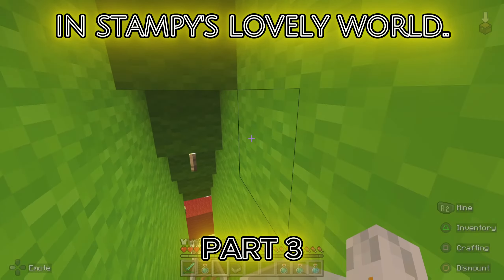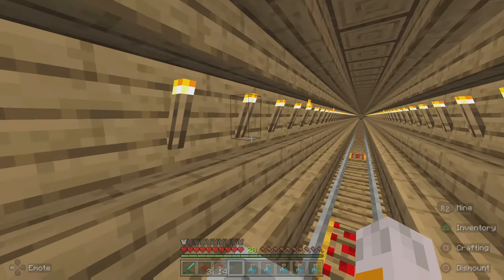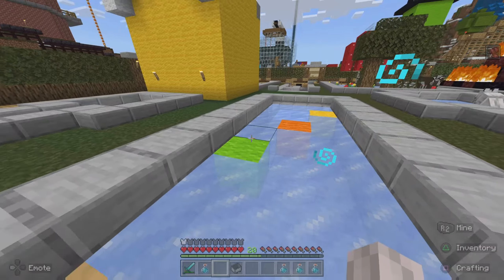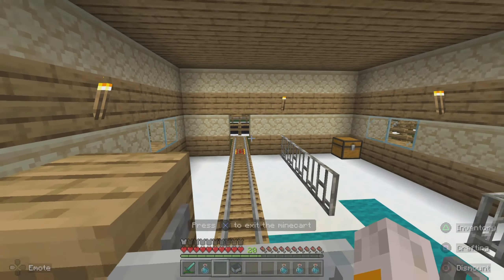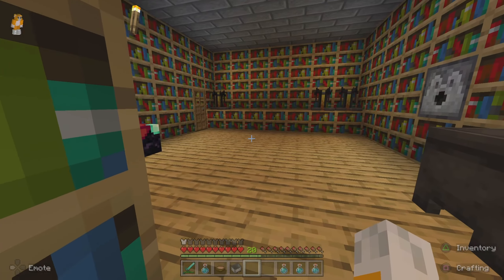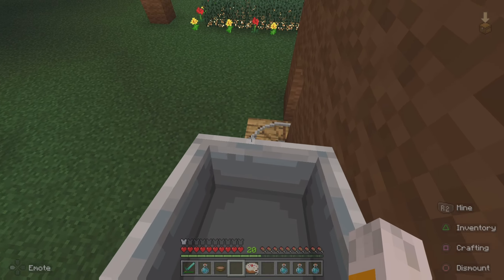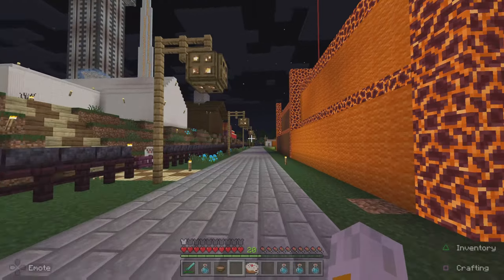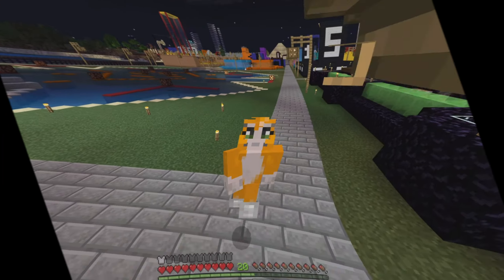Fish Me A Dish! | Stampy's Funland! | Part 3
Sorry for the weird intro but WE ARE BACK! With a Part 3 of this tour around Stampy's World! In this video I found a couple of cool and nostalgic games Stampy used to play. I also came across his Creeper Coaster and the Fish Me A Dish restaurant which brought back so many memories!